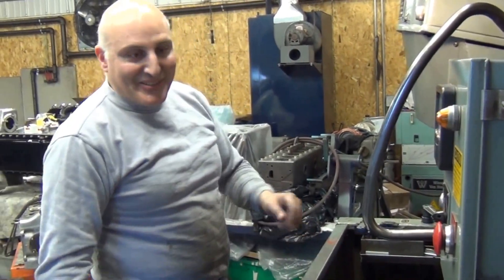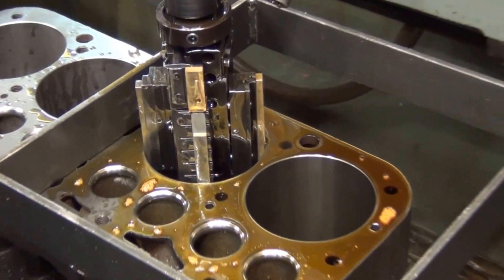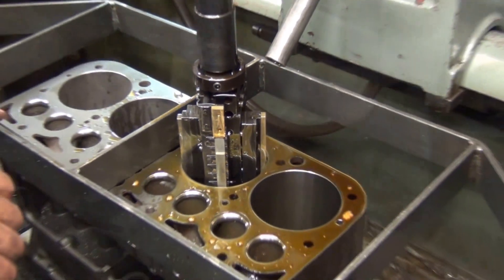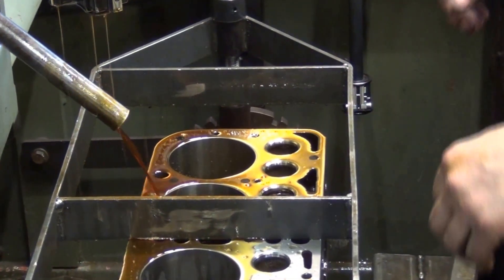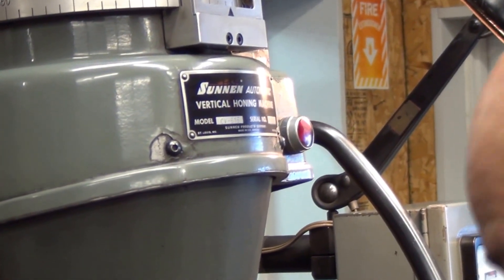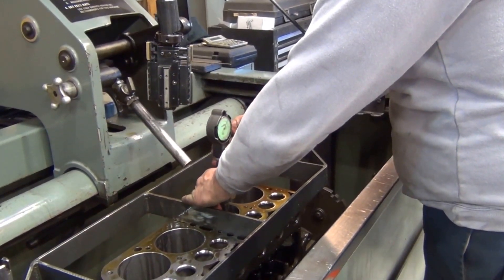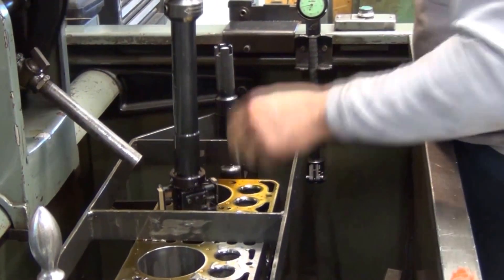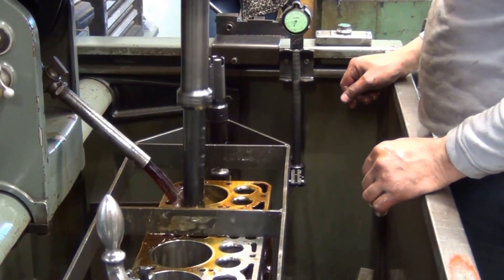J&M Machine Company - Engine Cylinder Honing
J&M Machine demonstrates engine cylinder honing on a Ford Model A.